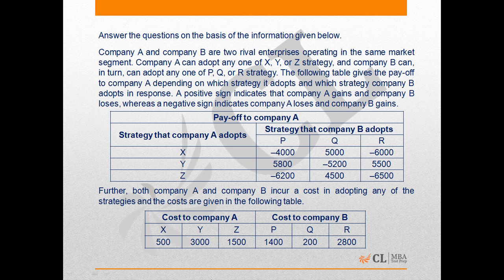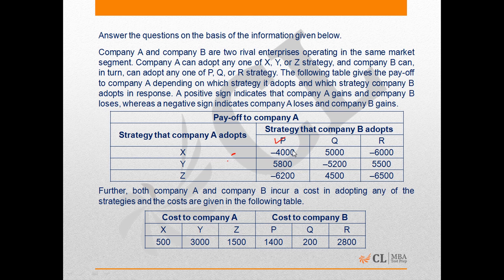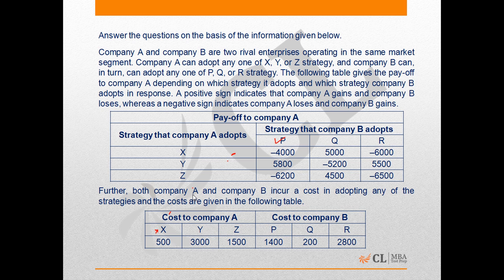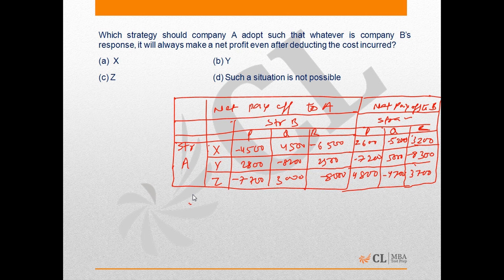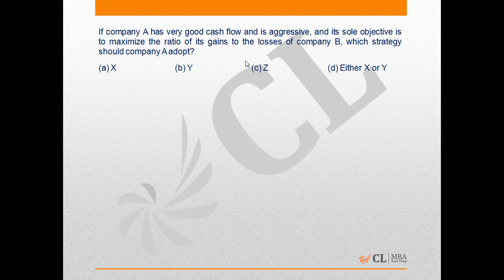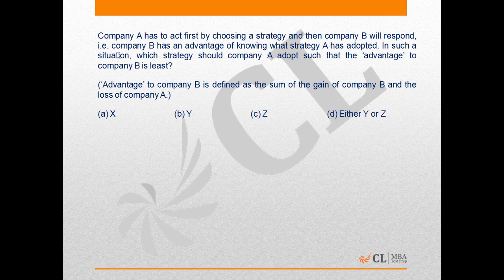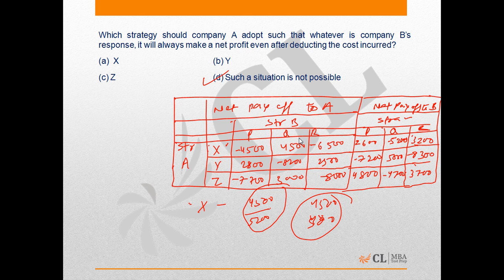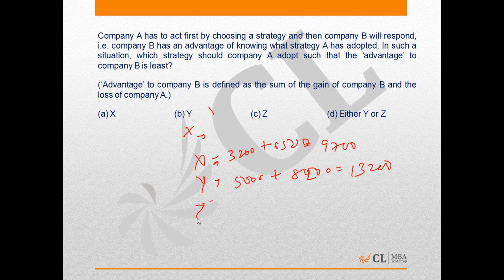Mock CAT 4 2015 Q 47 50